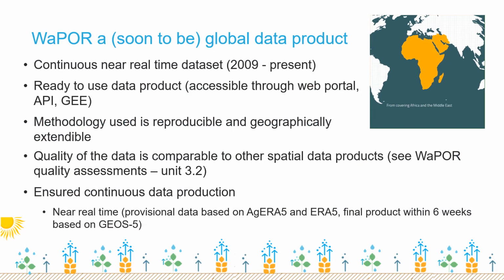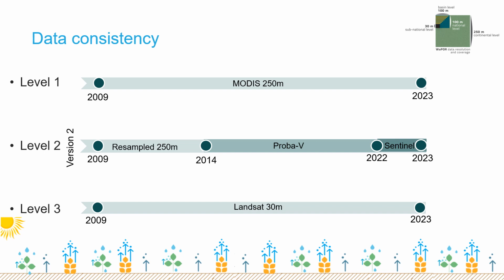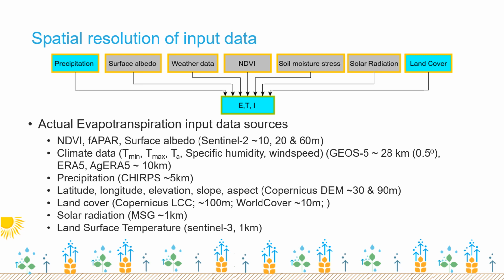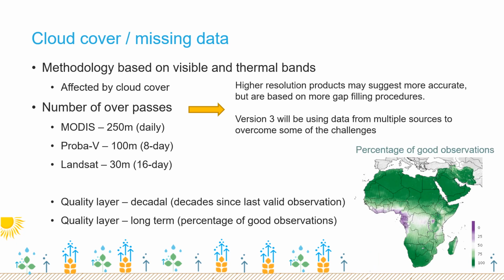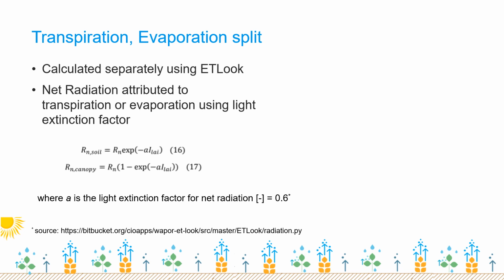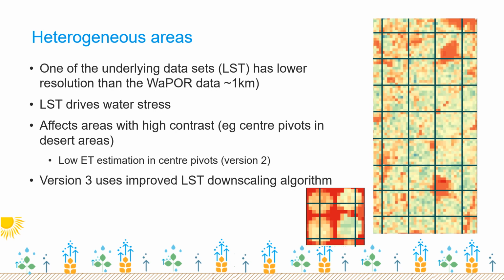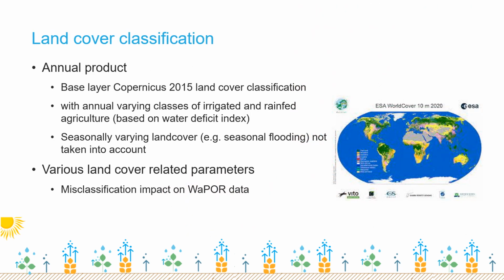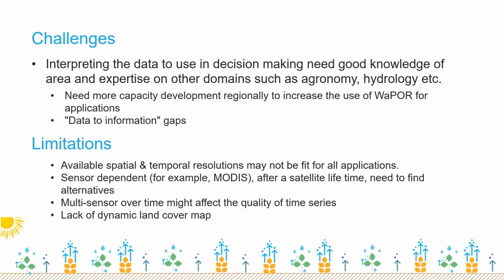[WAPORCV] Unit 2.3 Challenges and Limitation of WaPOR data